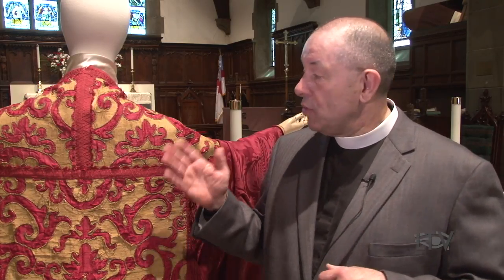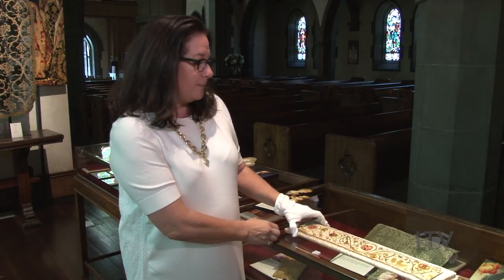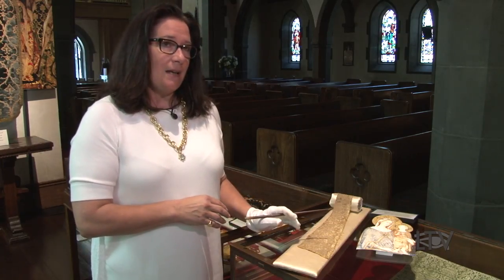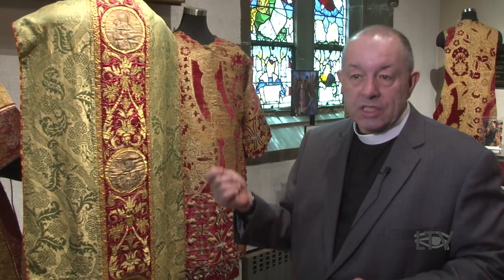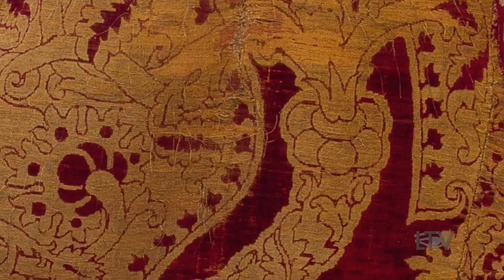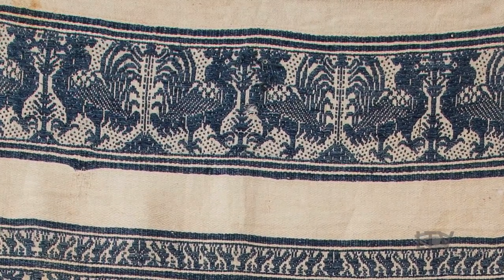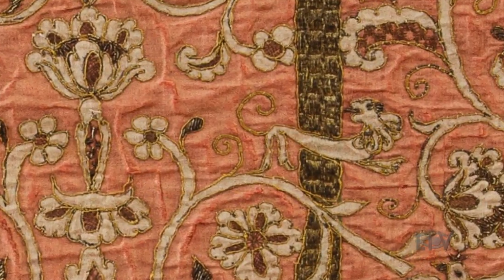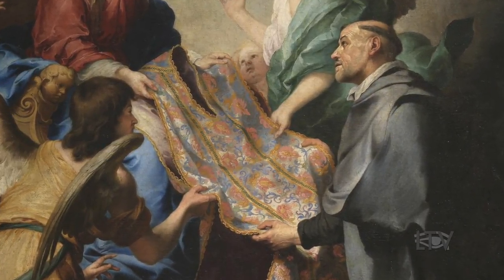LTV Production Sacred Threads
SACRED THREADS

During the early spring of 2016, this stunning exhibition of Ecclesiastical Textiles (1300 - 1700) was on display at St. Luke's Church in East Hampton. Take a tour of the exhibit with owner/curator Jill Lasersohn and The Very Rev. Denis C. Brunelle, as they describe these beautiful textiles.